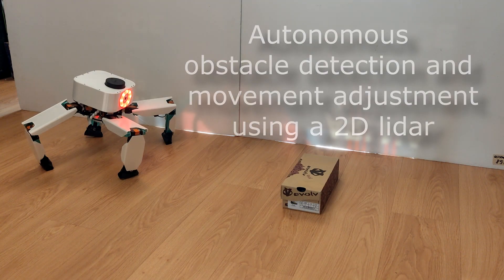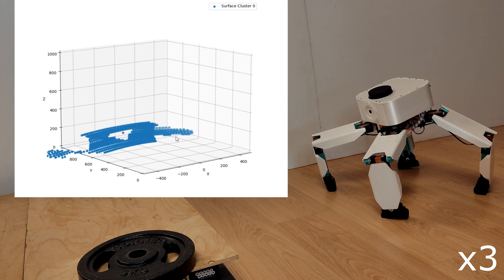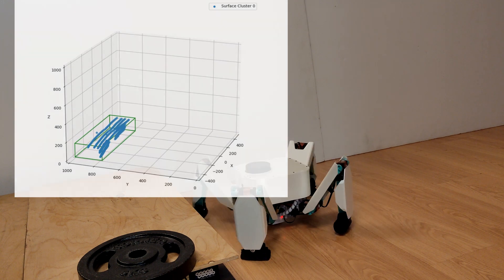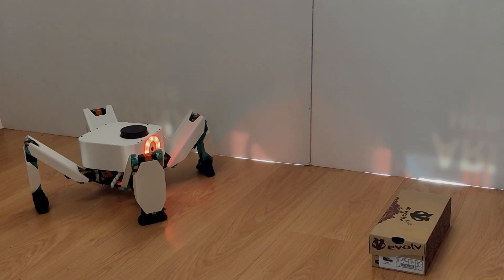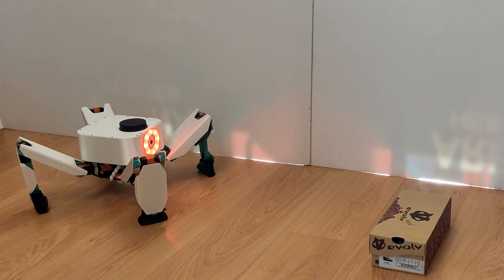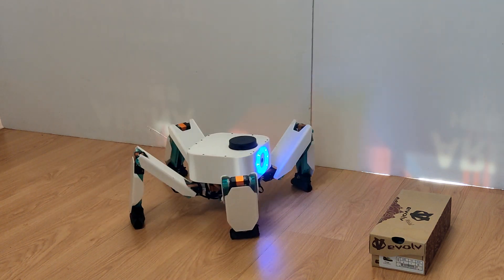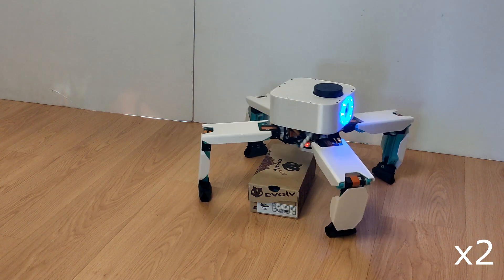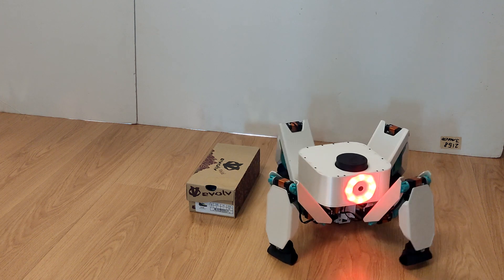LiDAR-Enhanced Quadruped Robot: Obstacle Detection and Navigation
Fenix v3.0
Robot using LiDAR and MPU6050 data for creating a 3D map of obstacles in front of it.
Then overcoming them using advanced kinematic model.